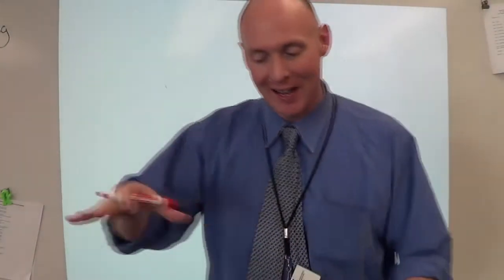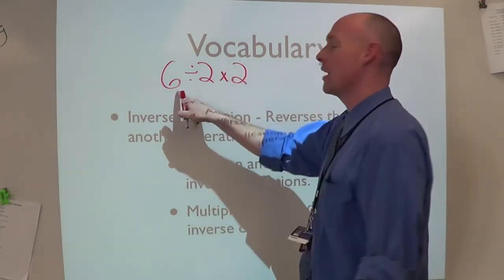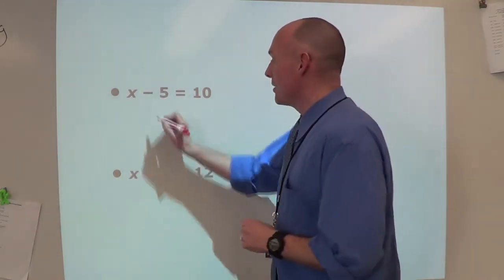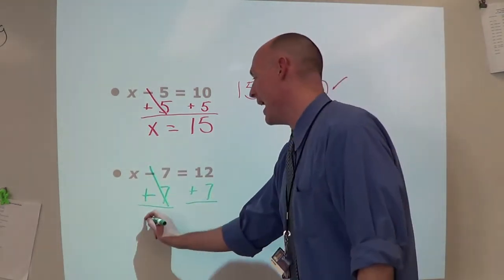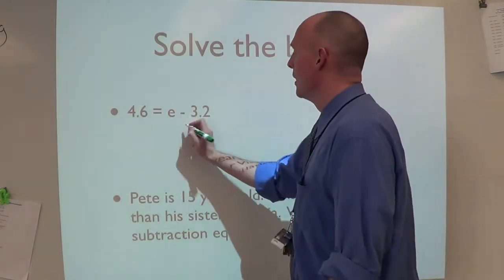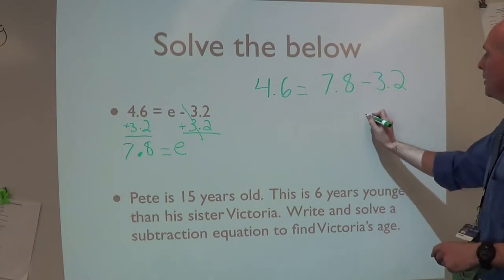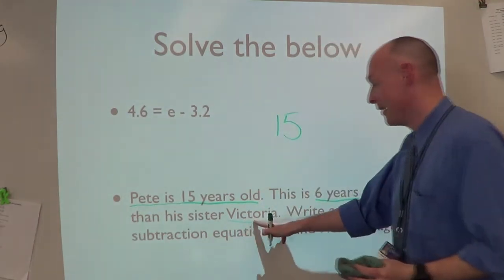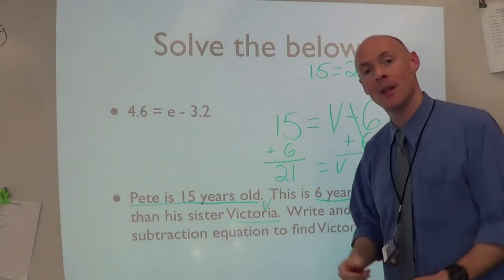Lesson 7.3 Video